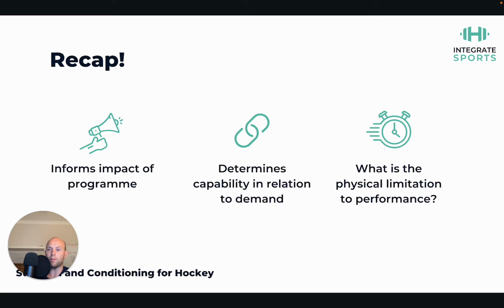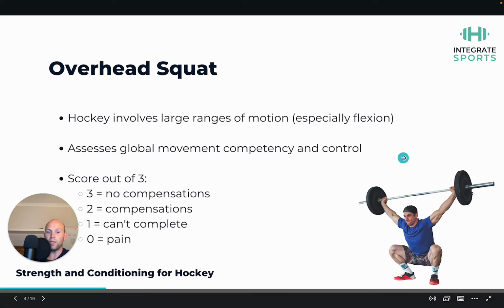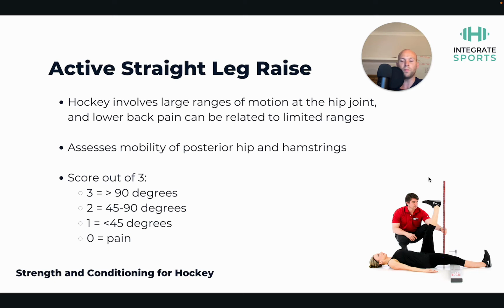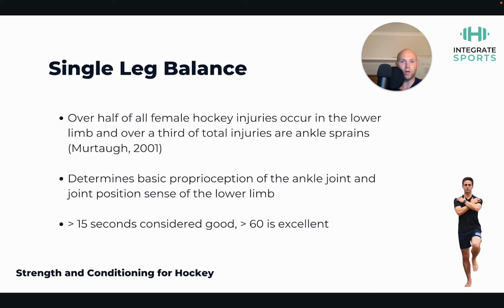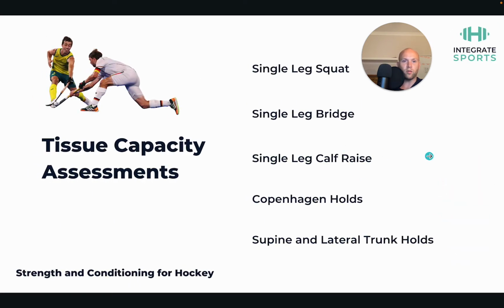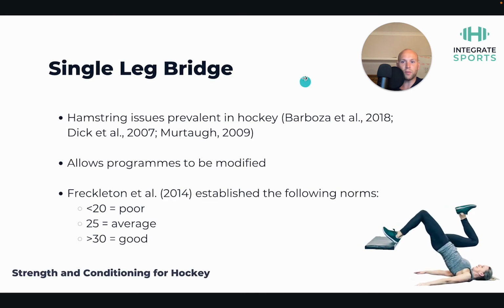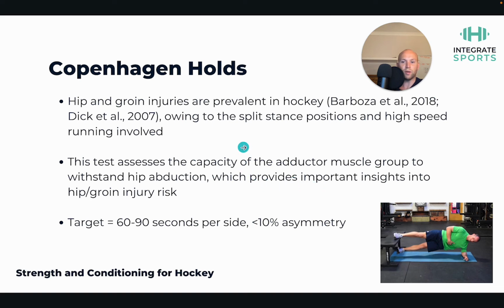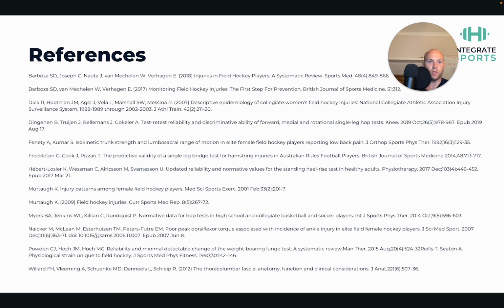Assessment and Screening - for Field Hockey - Mobility, Proprioception and Capacity